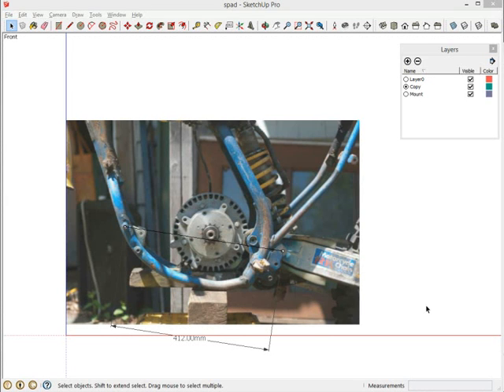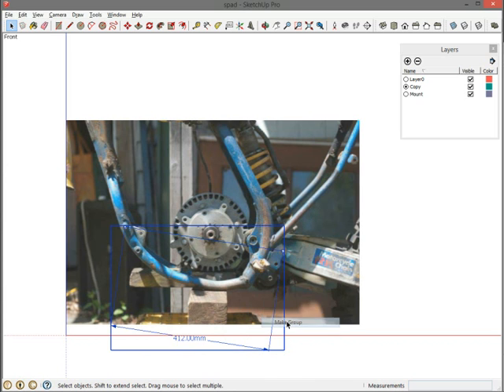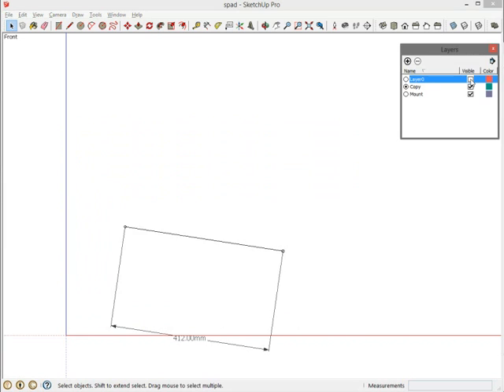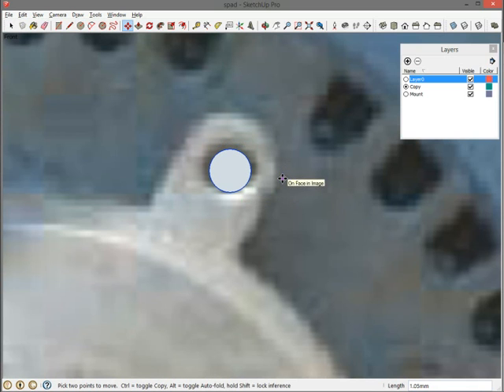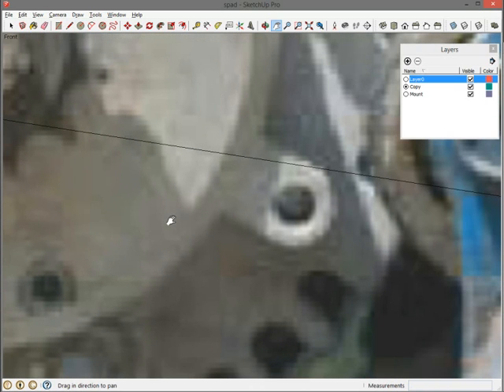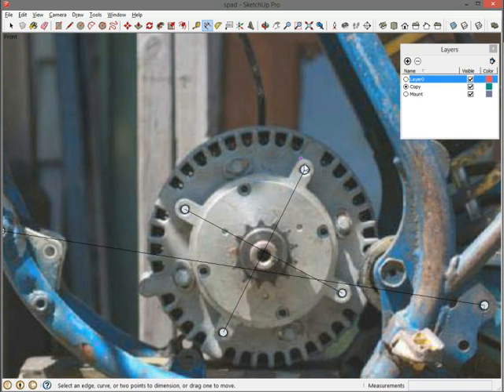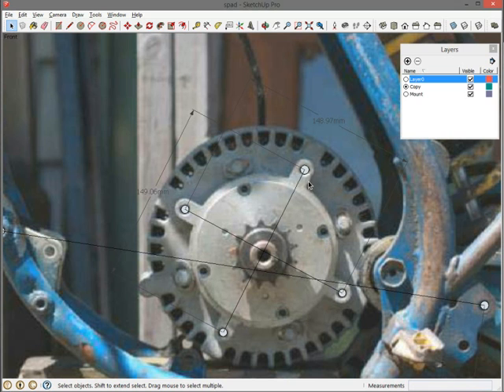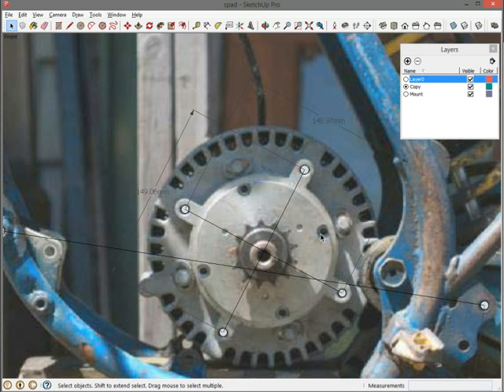Sketchup Photo Aided Design (SPAD) - Part 2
Here I do a sanity check to make sure my photo and scaling are good.